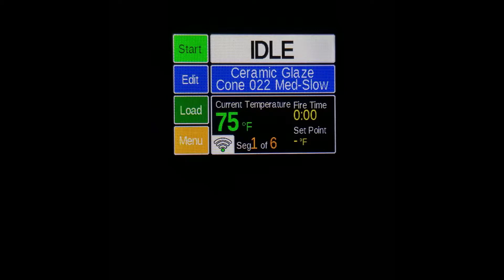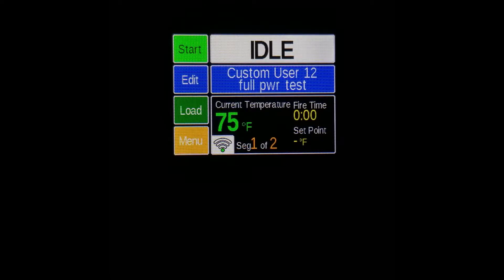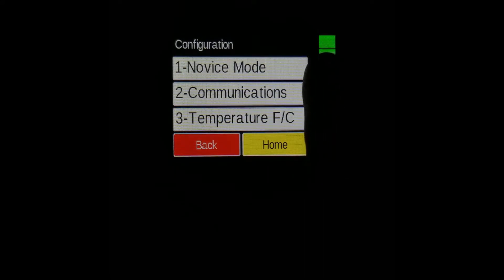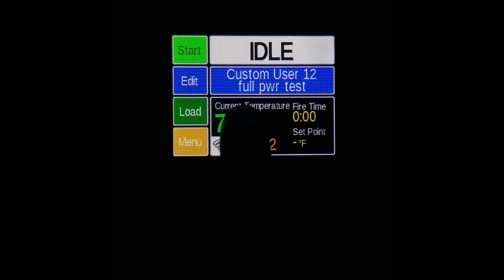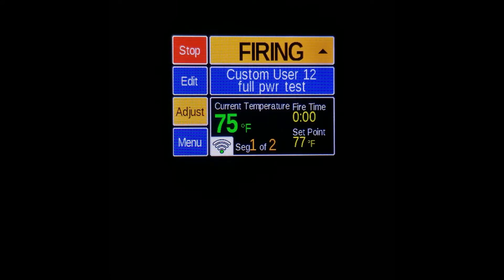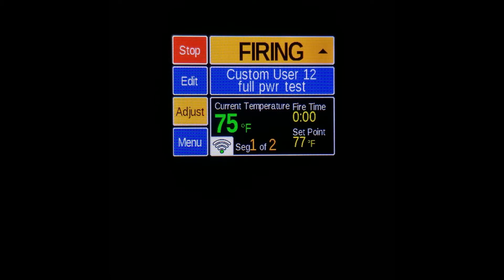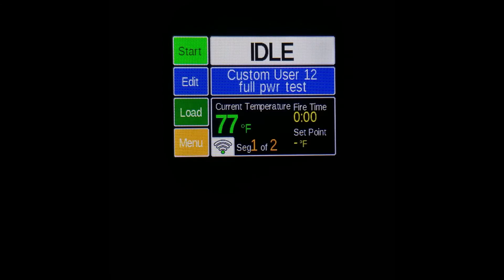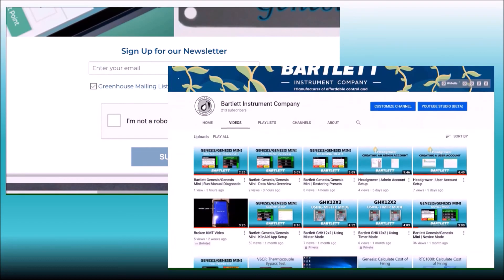Bartlett Genesis/Genesis Mini | Full Power Test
Learn how to perform a full power test on either our Genesis or Mini Genesis Controller.